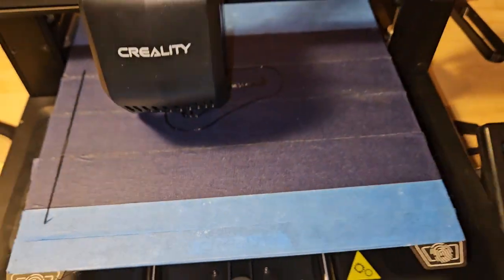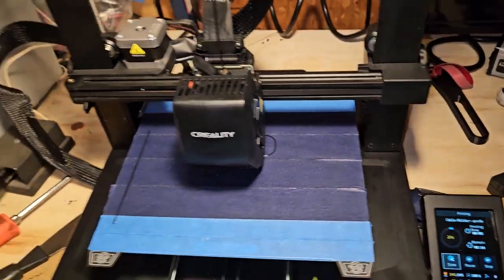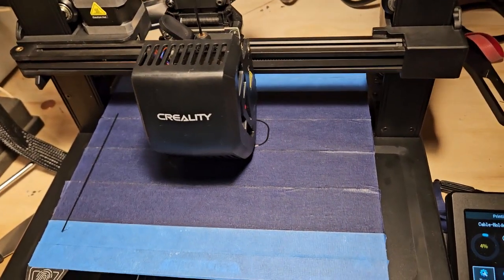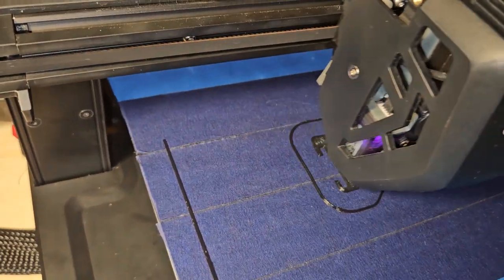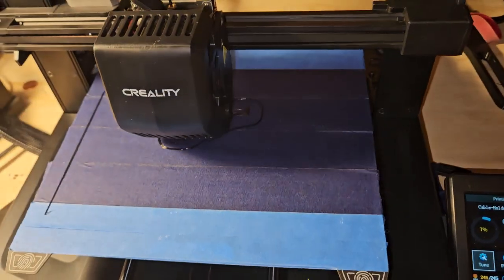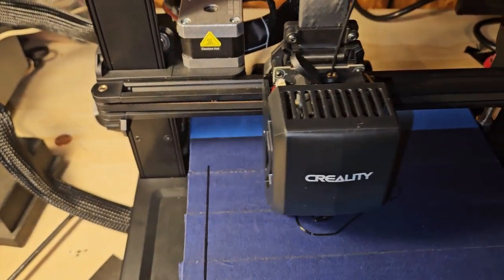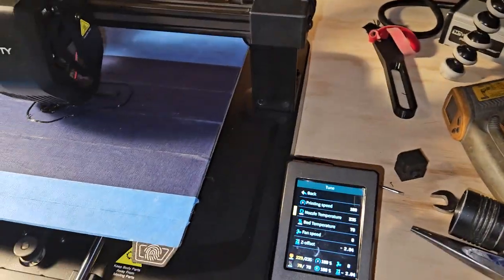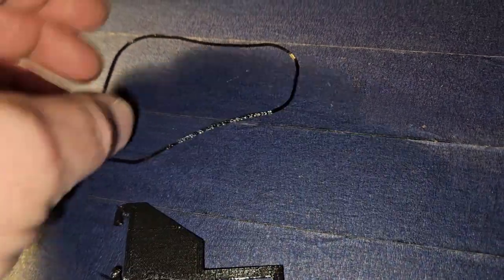Another failed ender 3 v3 se print